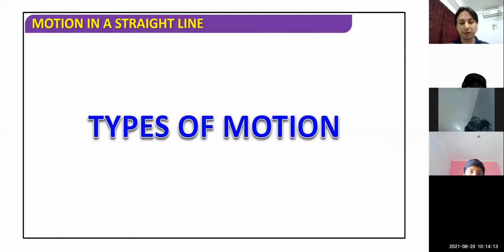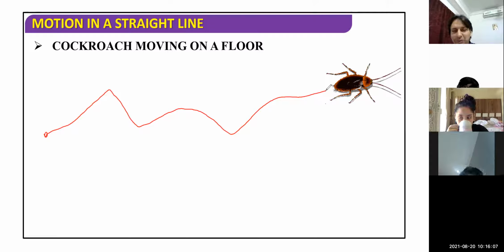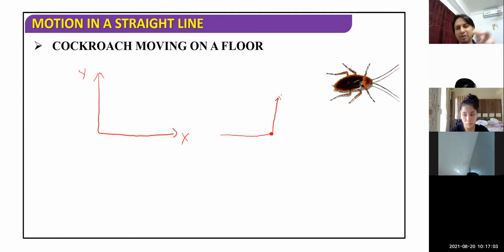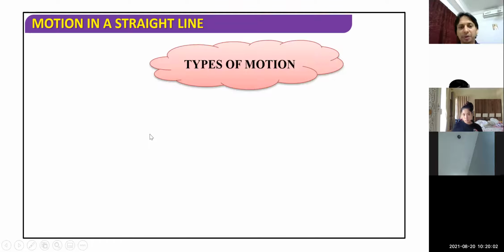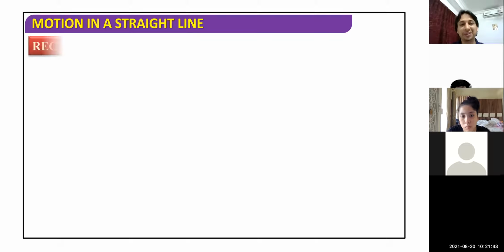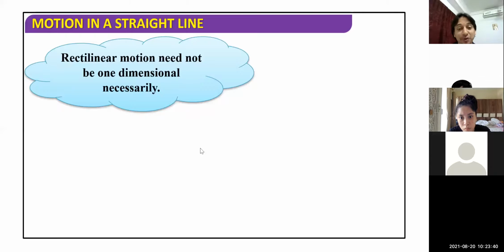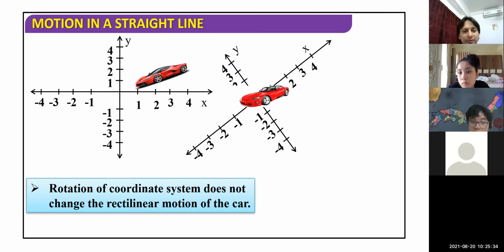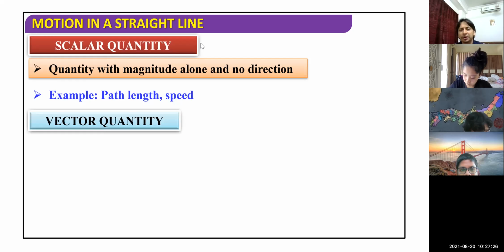Motion Lession 2 IGCSE PHYSICS